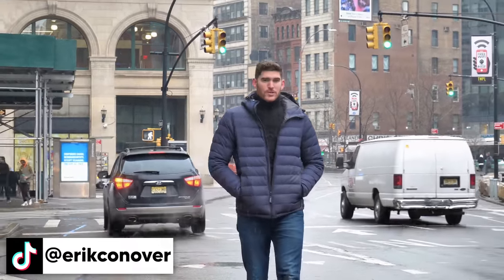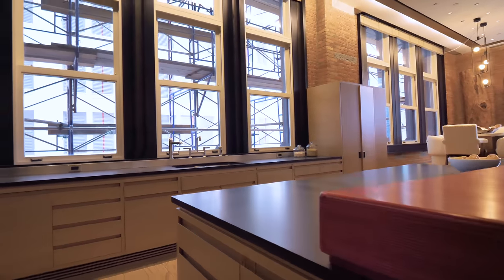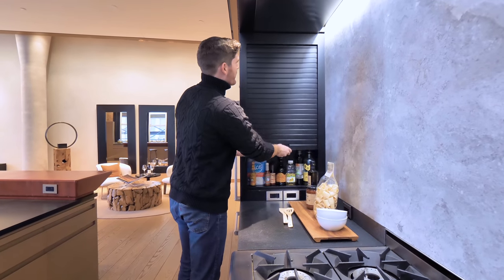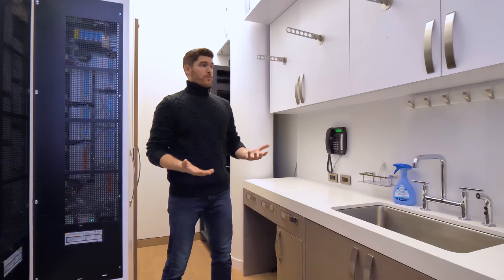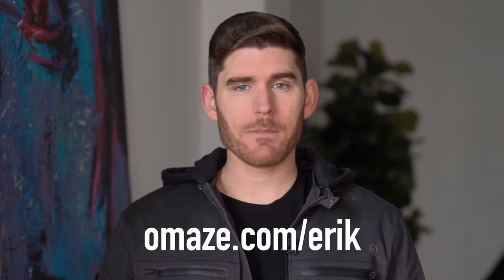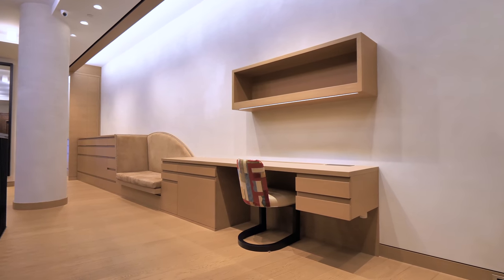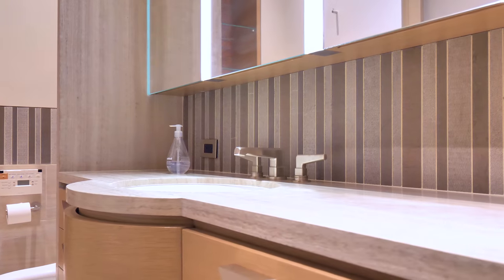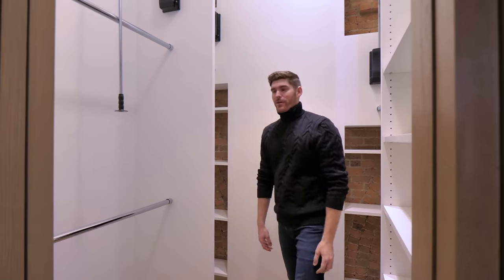Touring a Historic $9,000,000 NYC Loft Apartment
For your chance to win a Tahoe Dream House and support a great cause go In this weeks episode I take you on a tour of a historic NoHo Loft apartment.

Filmed by @DroneHubMedia

Property Address: 21 Astor Pl APT 7D, New York, NY 10003
Specs: 4 Bedrooms, 4 Baths, 2 Half Baths 4,275 sqft

Timestamps:
0:00 - Open Concept Loft
4:00 -  Power Room / Laundry / Bedroom 1
5:05 - This Episodes Sponsor Omaze
6:05 - Second Floor